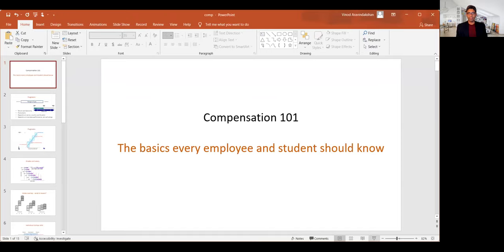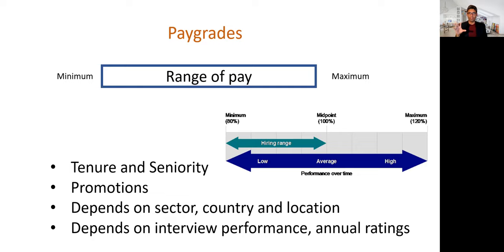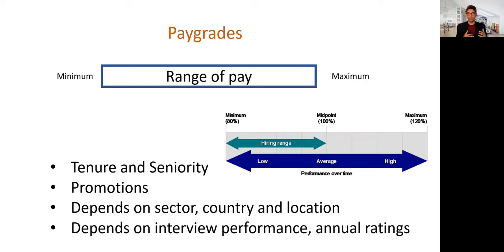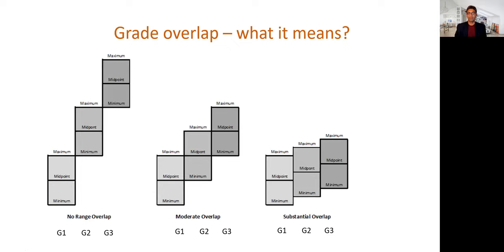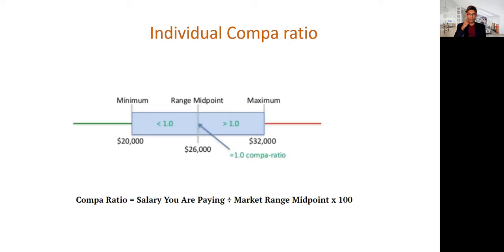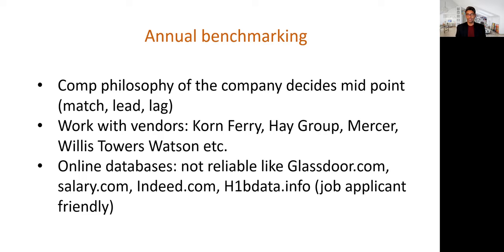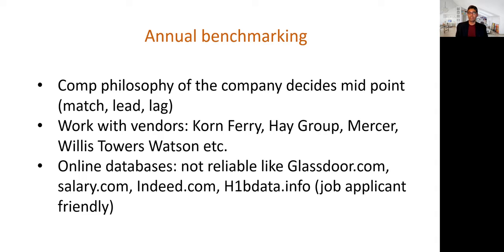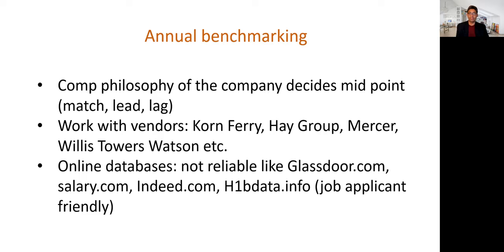Comp 101: How does compensation work? A guide for employees and students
Learn what companies never teach employees - what are paygrades, compa ratio, leading and lagging markets, salary range, grade overlap, annual comp benchmarking, range spread, compression, top up raise, salary stagnancy and broadbanding?
You will leave this video a different person who understands comp better.